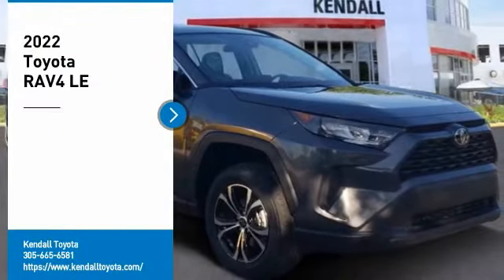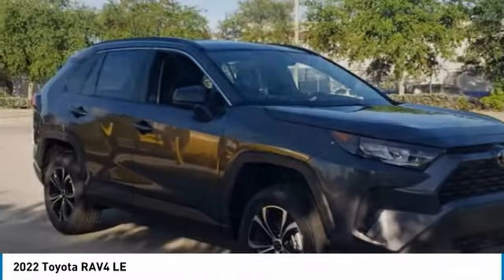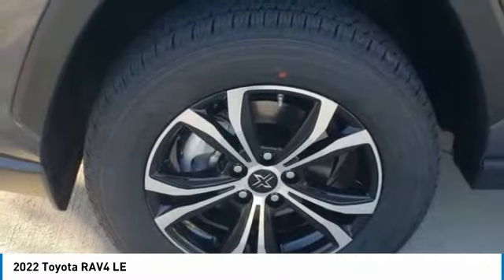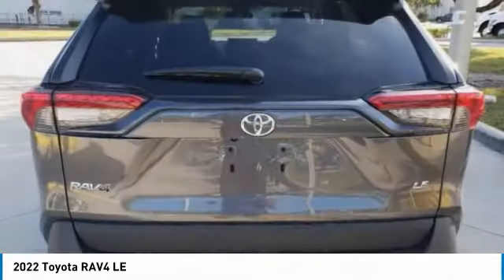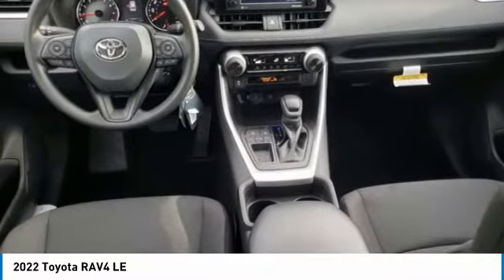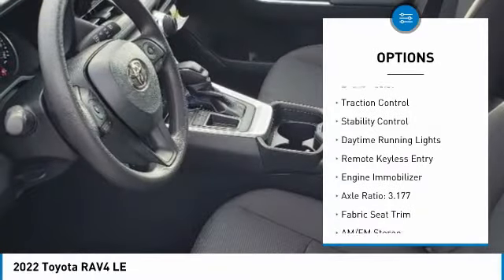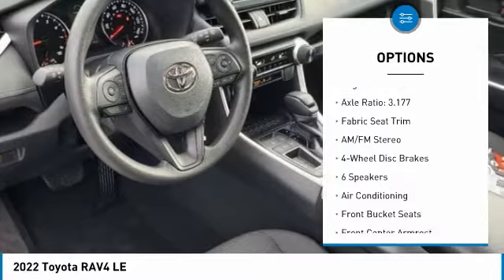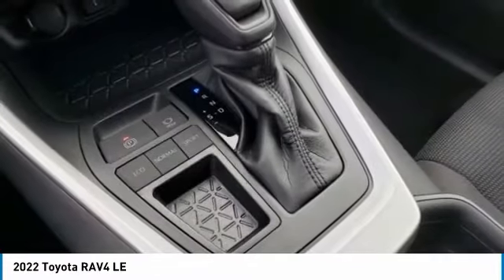2022 Toyota RAV4 T32059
Kendall Toyota
10943 S Dixie Hwy

2022 Toyota RAV4 LE 4D Sport Utility Magnetic Gray 2.5L 4-Cylinder DOHC Dual VVT-i FWD 27/35 City/Highway MPG. This vehicle is located at Kendall Toyota in Miami on 10943 South Dixie Highway Miami, FL 33156 with convenient access from the Palmetto Expressway SR 826 with access to Miami, Coral Gables, Doral and Hialeah. Have questions on the best new or used cars available for you? Looking for the best price on a new Toyota RAV4 in Miami? Listed as $28469, this RAV4 may qualify for additional dealer discounts and incentives from Kendall Toyota. Miami Toyota buyers will find great deals, low financing, and lease options with $0 down payment due at signing with approved credit. Ready to buy? You can customize your payment and get it delivered to your home anywhere in Miami-Dade or Broward County. Since its debut, the RAV4 has been a top-selling SUV in Miami offering plenty of room, versatility, affordability, and legendary Toyota reliability. The latest RAV4 offers a new modern, chiseled exterior with high-quality interior components to complete a truly all-around package. The engineering fit and finish of the new RAV4 makes this the best RAV4 ever made. Its not just about legendary reliability. A vehicle needs to have safety and connected technology to be world-class. The RAV4 delivers with Toyota Safety Sense 2.0 to keep you safe that includes: Pre-Collision System with Pedestrian Detection (PCS w/PD), Lane Departure Alert with Steering Assist (LDA w/SA), Automatic High Beams (AHB), Road Sign Assist (RSA), Lane Tracing Assist (LTA), Full-Speed Range Dynamic Radar Cruise Control (DRCC). Plus, Apple CarPlay, Android Auto, and Amazon Alexa keep you connected to your home in Miami and beyond. The final price includes ToyotaCare no-cost maintenance with 24-hour roadside assistance covering you for 2 years or 25,000 miles, whichever comes first.